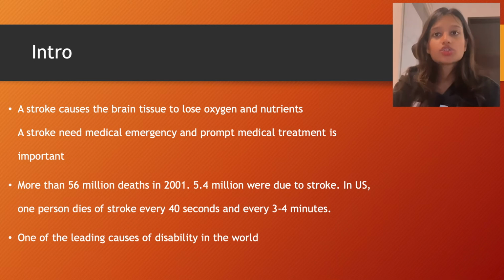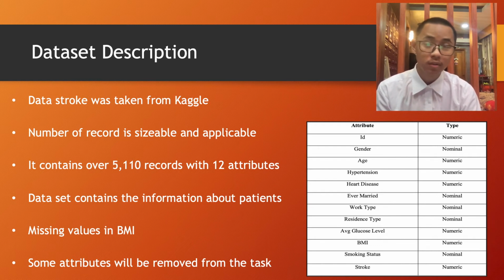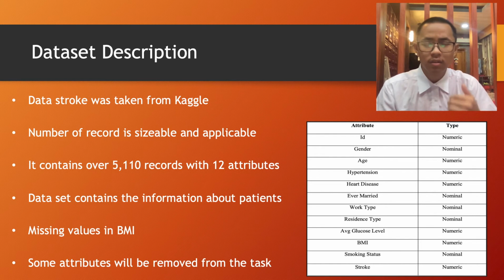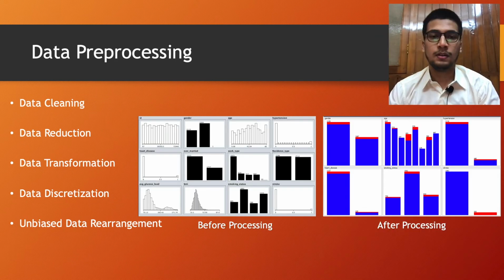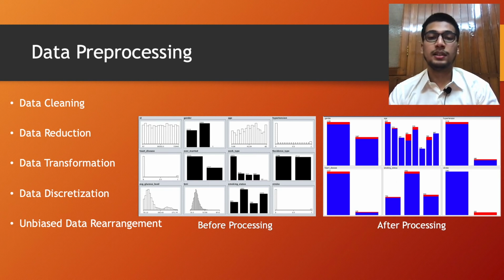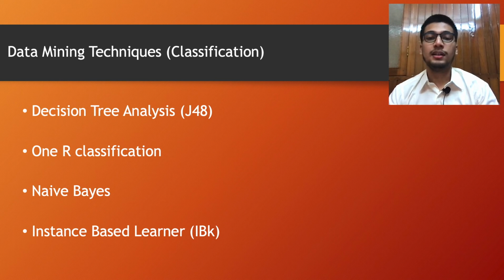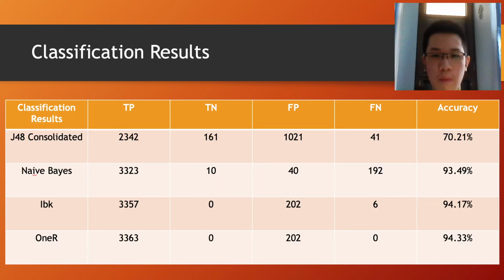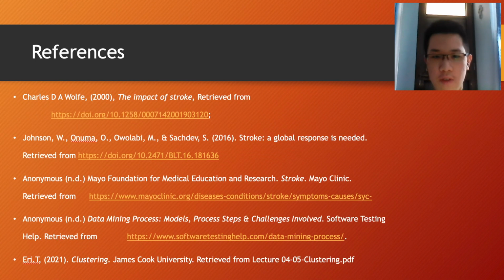Data Mining Assignment Video